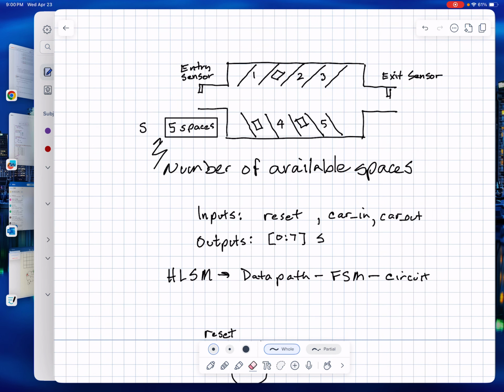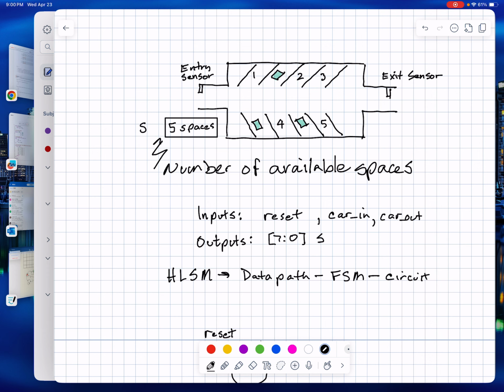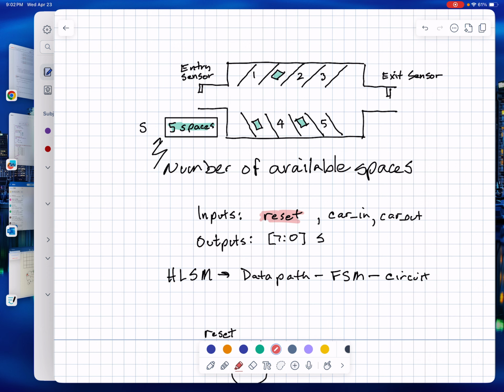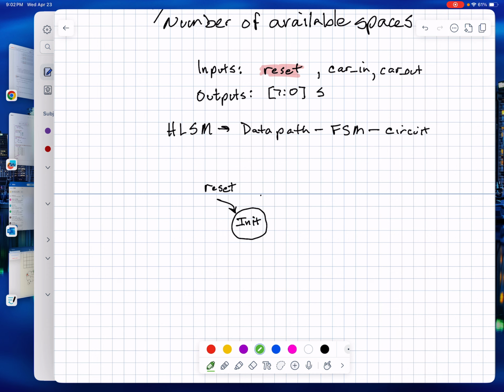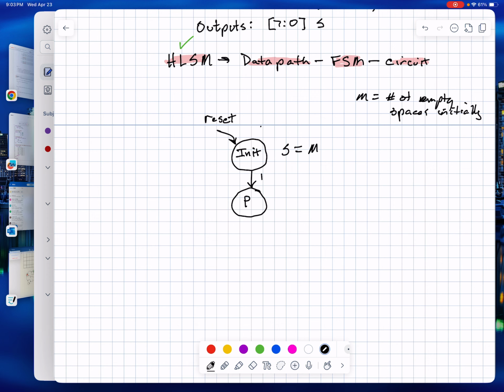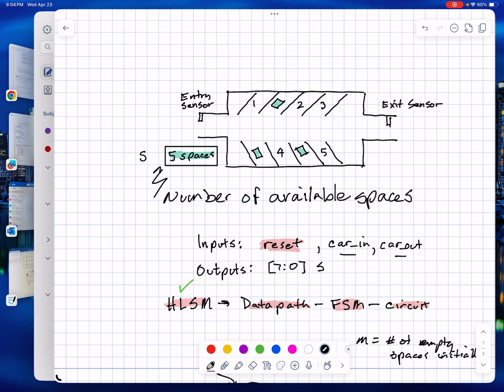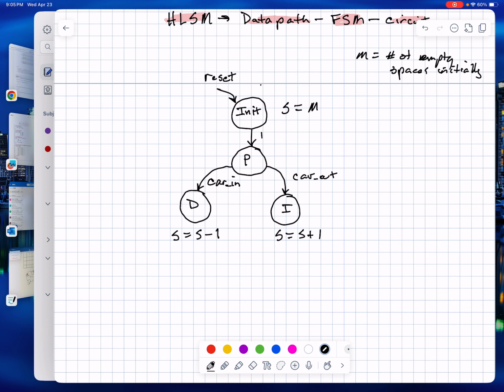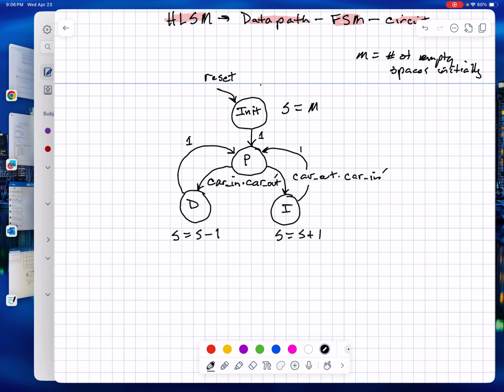Parking Lot Sensor - HLSM